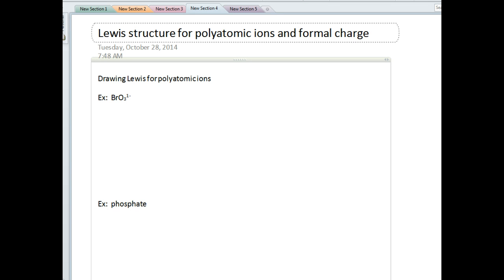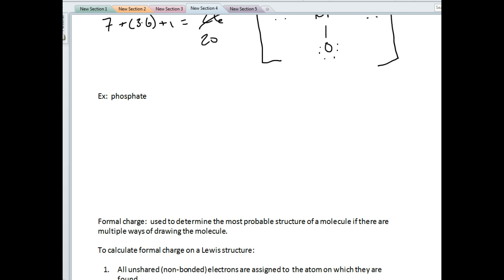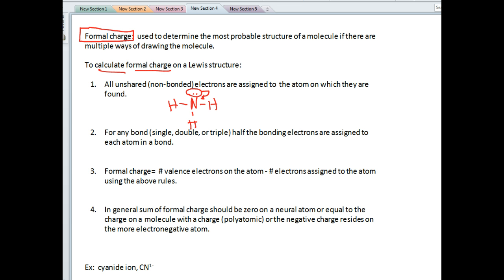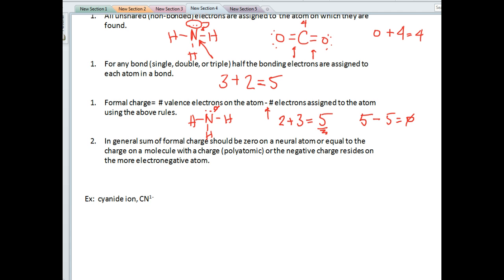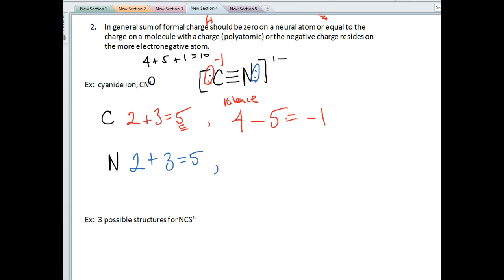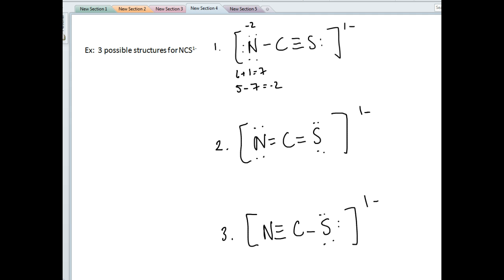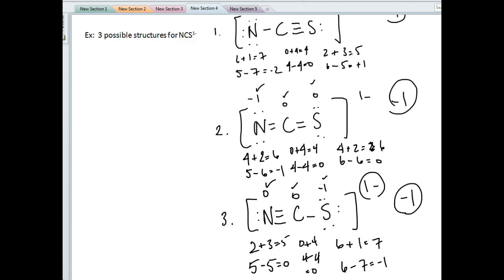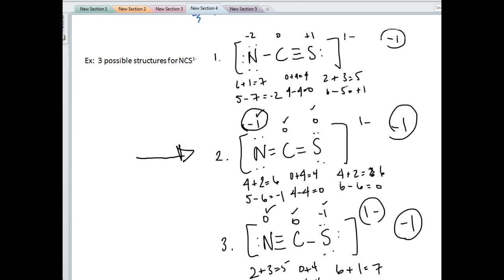Lewis structures and formal charge